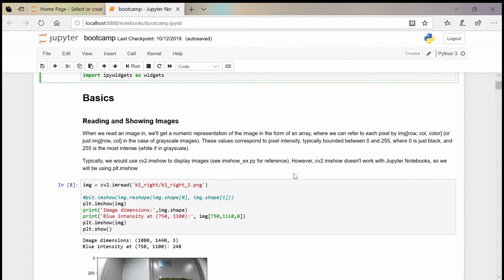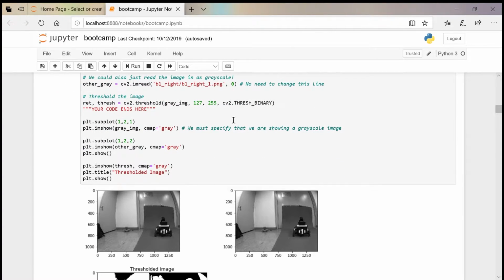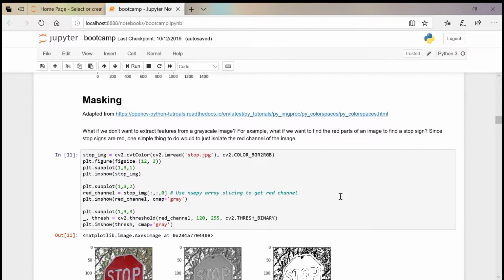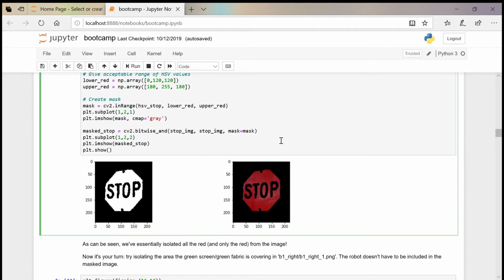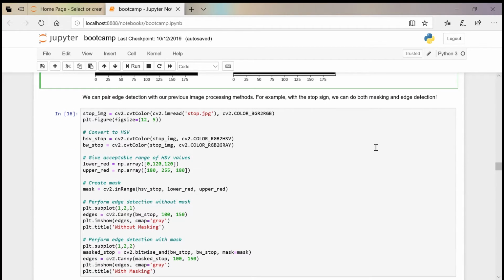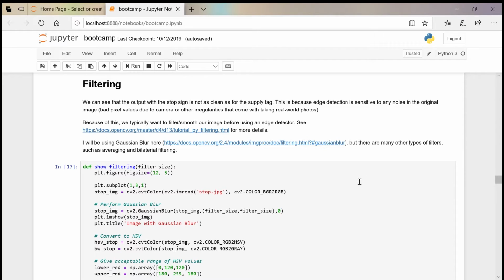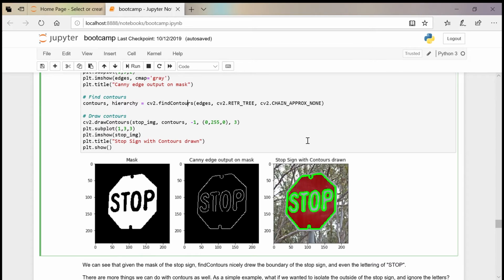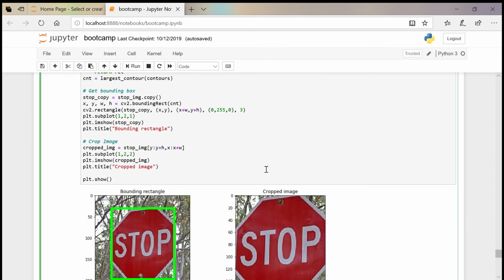RoboMaster OpenCV Tutorial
A tutorial on OpenCV

Post any questions or suggestions in the comments please!

Presenter: Frank Ge
Editor: -T.K.-